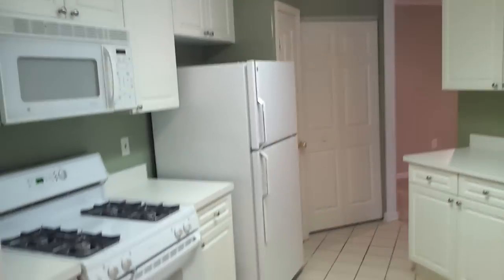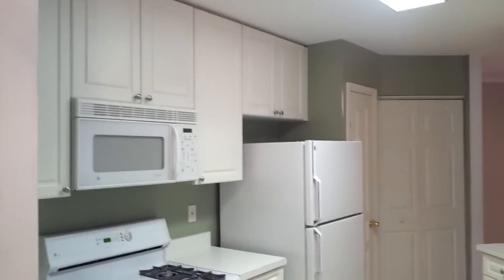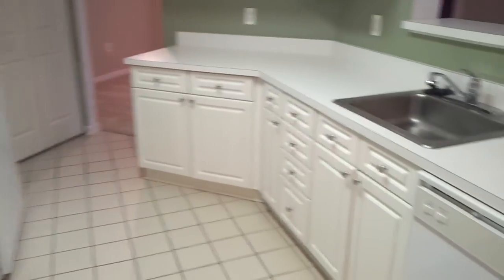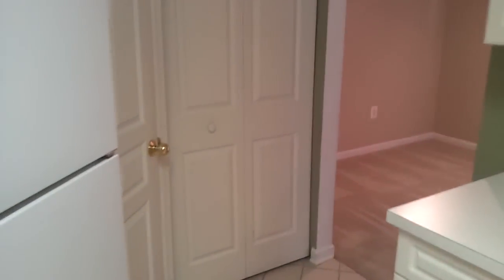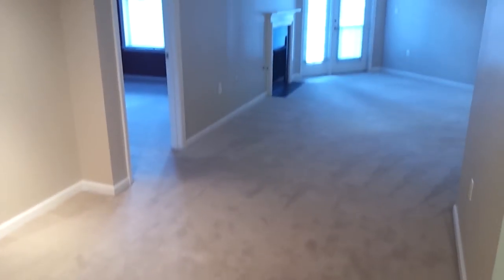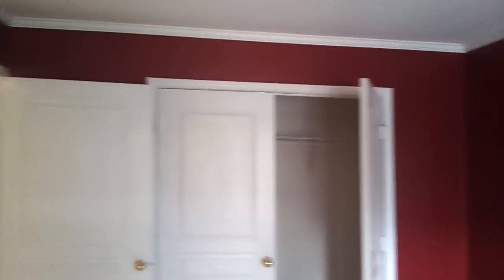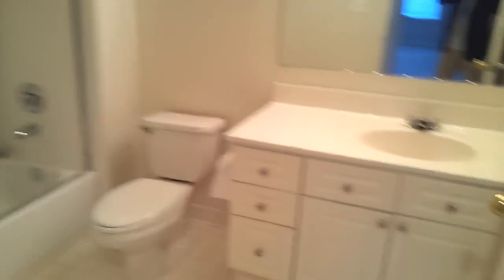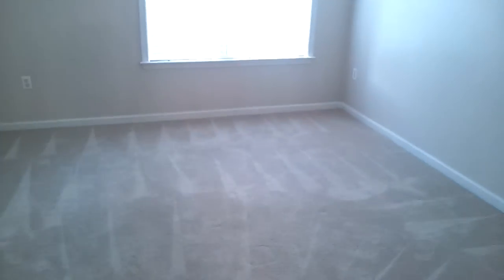216 Savoy Park Falls Church VA Lease Apt Bailey's Crossroads Condo Rent Fireplace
216 Savoy Park Falls Church VA Lease Apt Bailey's Crossroads Condo Rent Fireplace Large Closet Balcony